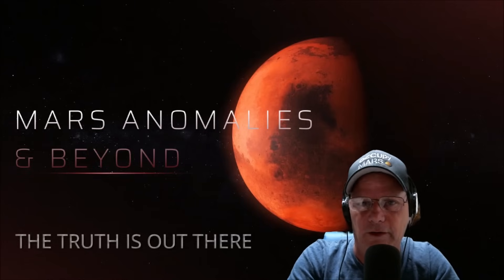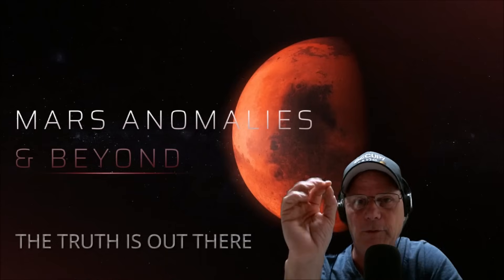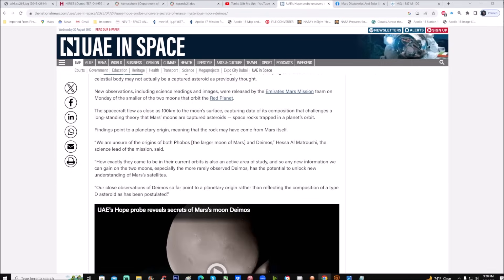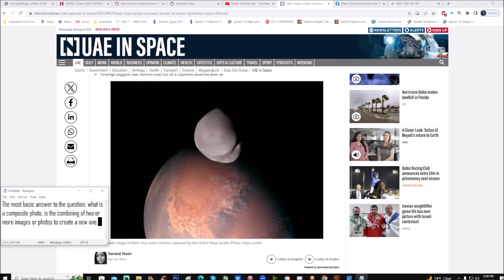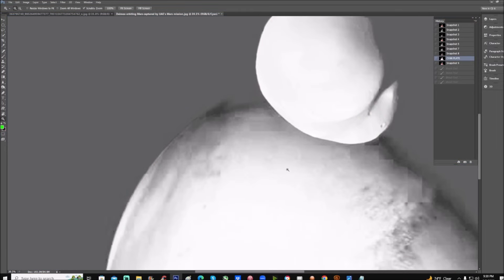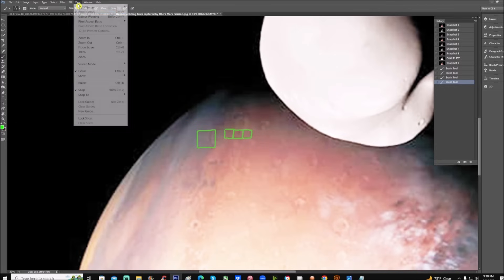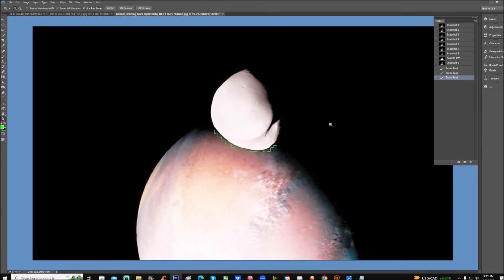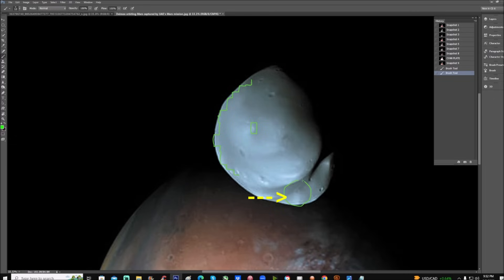Mars' Moon Deimos: Natural or Artificial? ~ 9/3/2023